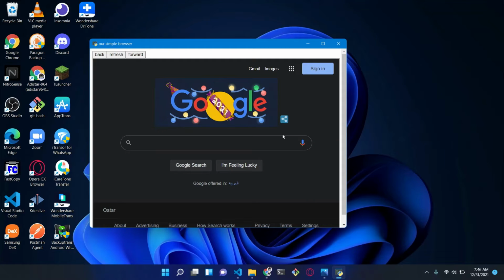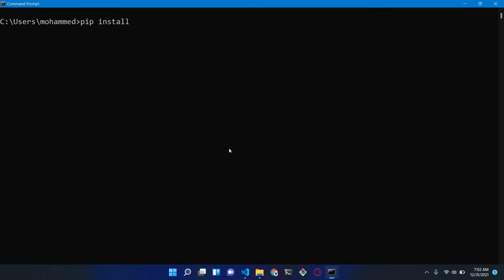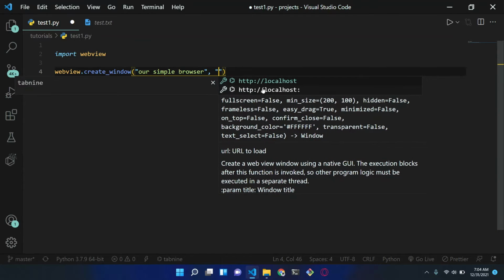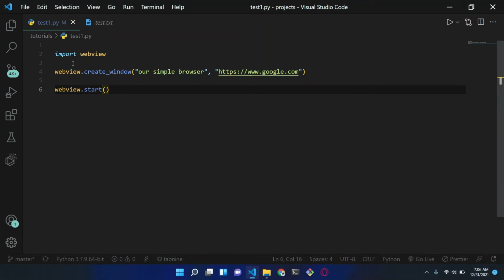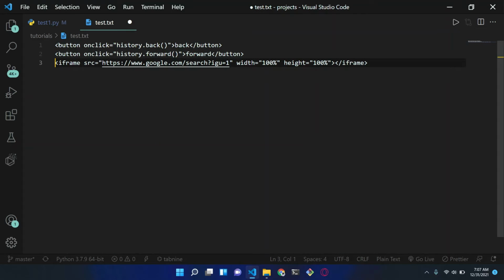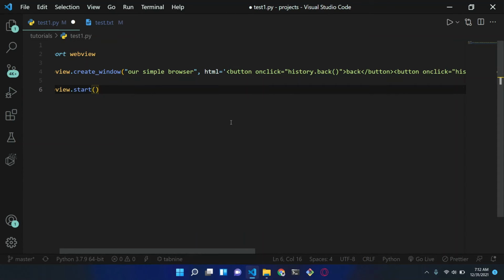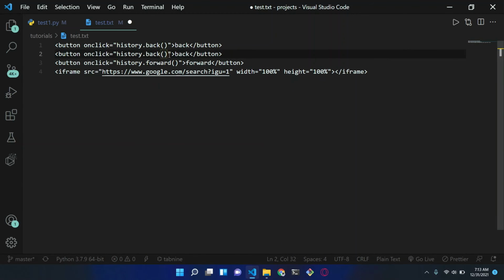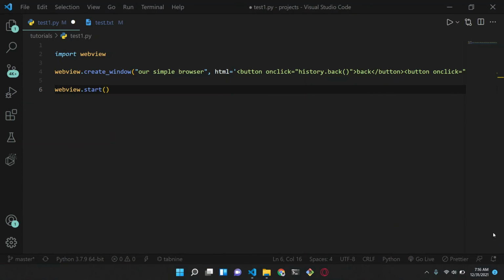Make Your Own Web Browser in 3 lines of code with Python!!! | Adistar-964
Make your own web browser with python in just three lines of code.